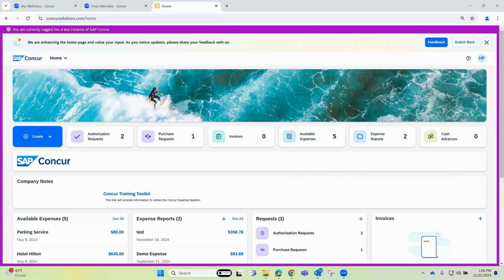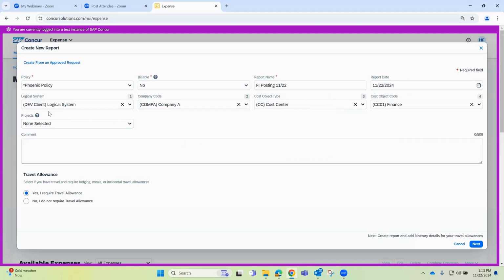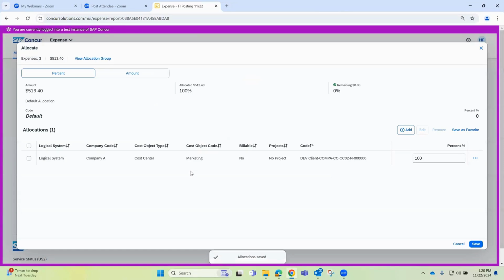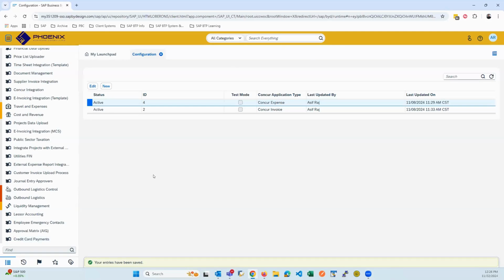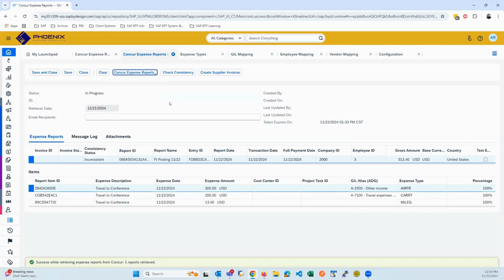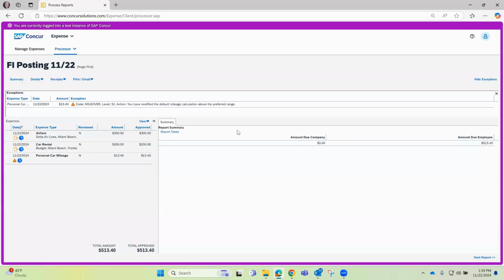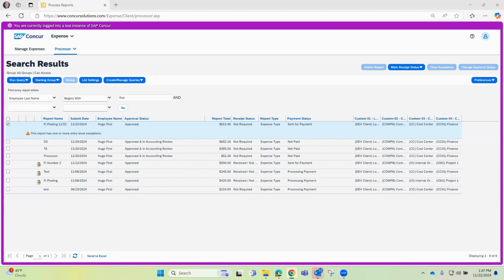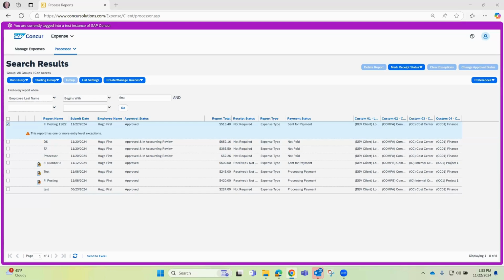Invoice and Expense Automation with SAP Business ByDesign and Concur | Phoenix Business Consulting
overview webinar on SAP Concur and SAP Business ByDesign, an integrated invoice and expense management solution for small and medium businesses. During this webinar, we will review standard expense management processes using SAP Expense.